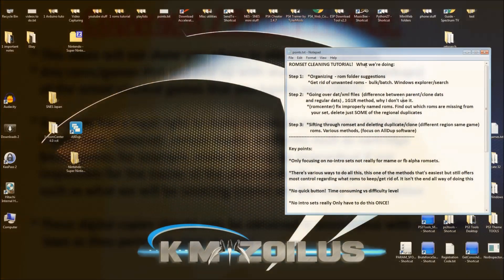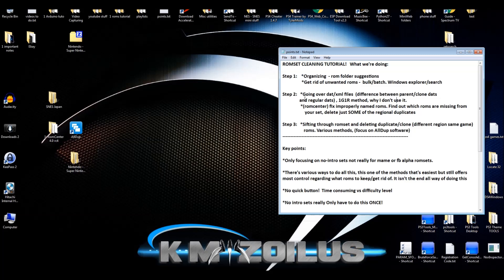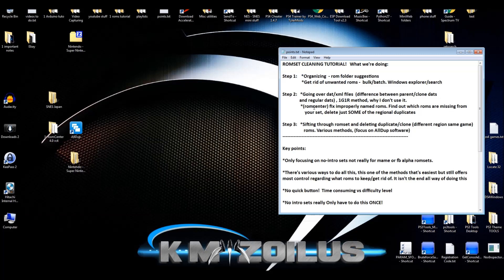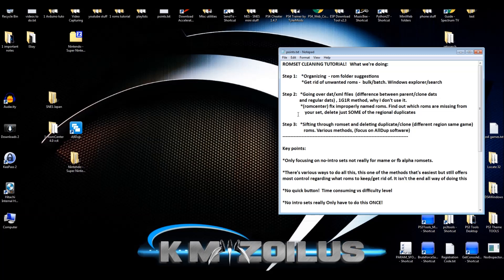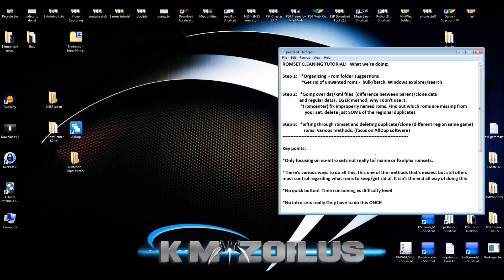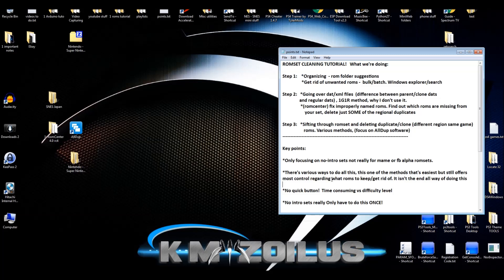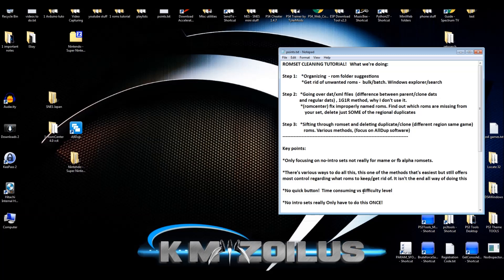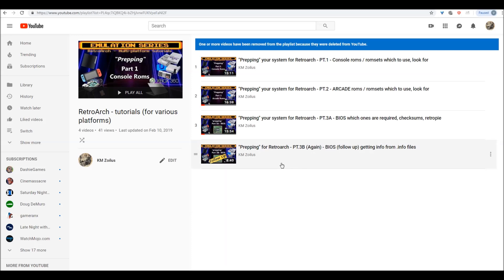DETAILED Romset cleaning tutorial - the INTRO . What to expect from Step 1 - 3 videos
This is just an intro about the 3 videos that follow this one, that show you how to thoroughly clean out your romsets! There is a Step 1 video, a Step 2 one and a Step 3. They cover getting rid of duplicates, making sure your roms are properly named, how to use romcenter, how to use AllDup, talking about .dat/xml files, and lots more.  Below are all the links

*Step 3 video (final step. getting rid of duplicates and clones using AllDup)* -

Whoa! welcome to the basement!
today is tuesday and I won't be eating Tacos. now I have to wait a week because "taco Wednesday" just doesn't sound right